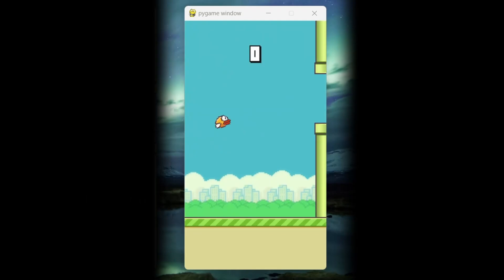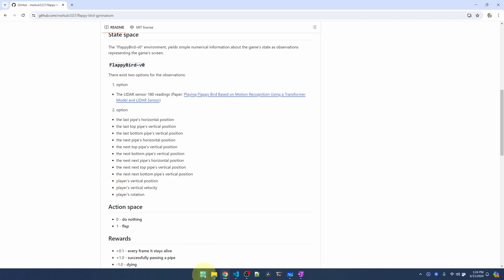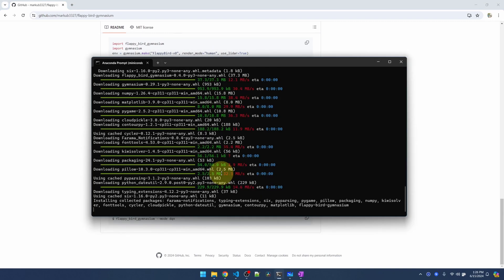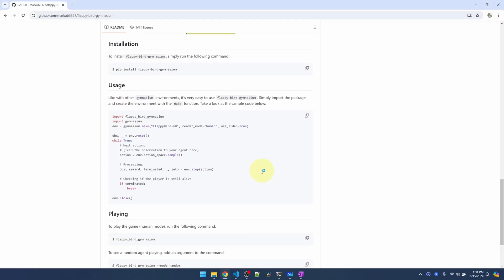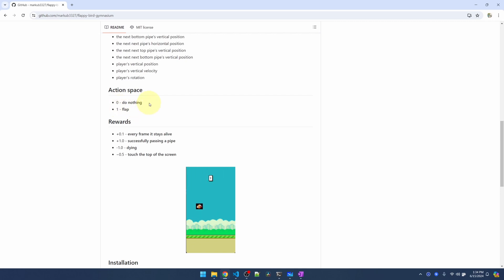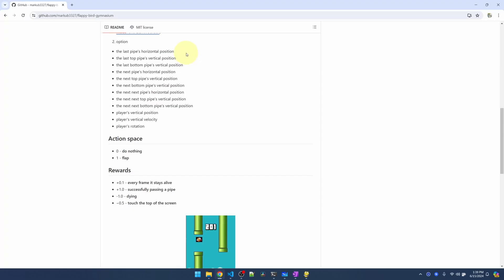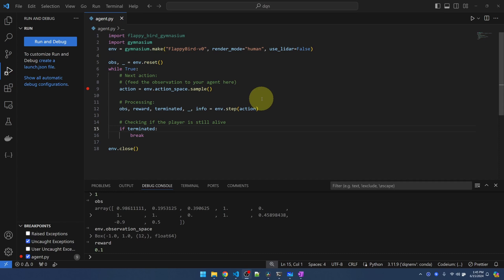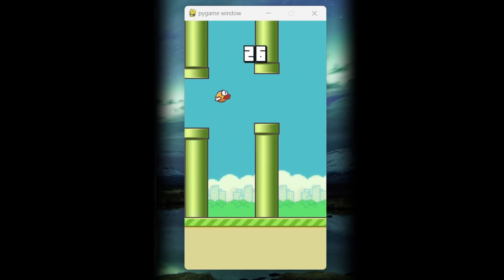Implement Deep Q-Learning with PyTorch and Train Flappy Bird! | DQN PyTorch Beginners Tutorial #1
Gain in-depth understanding of Deep Q-Learning, aka Deep Q-Network (DQN), by coding the algorithm from scratch with PyTorch.